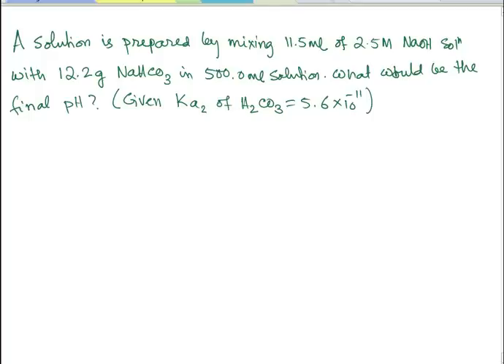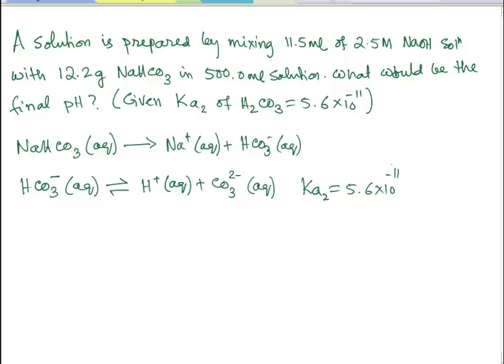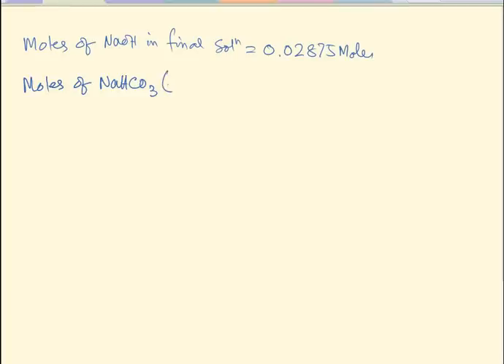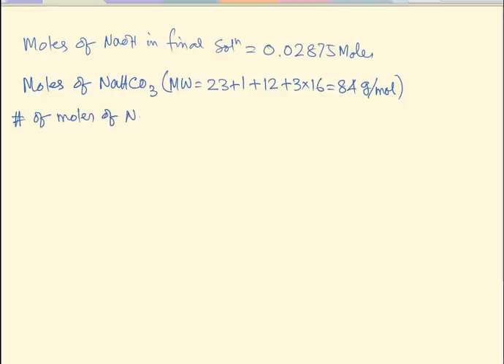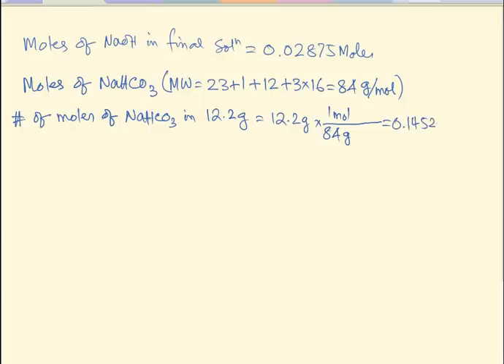pH of Bicarbonate/Carbonate buffer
Calculate pH of a solution when a limited amount of NaOH is added to sodium hydrogen carbonate solution.